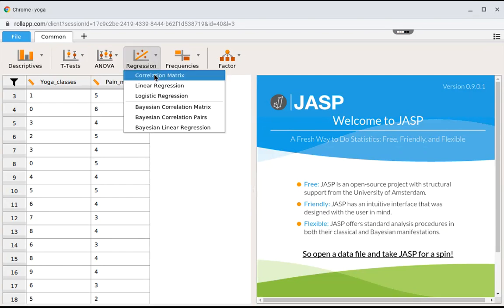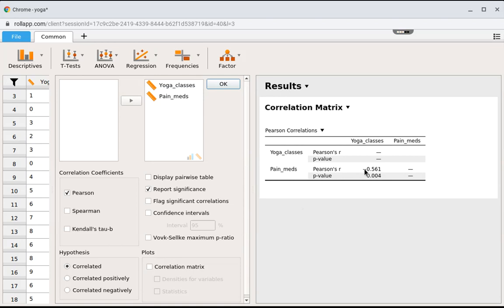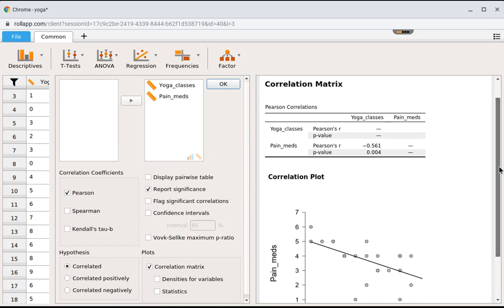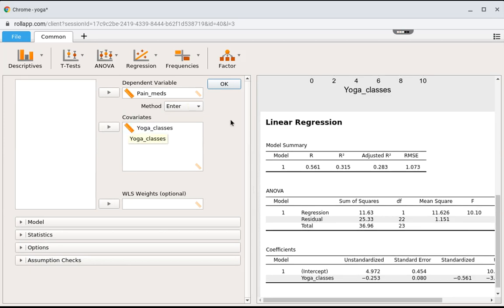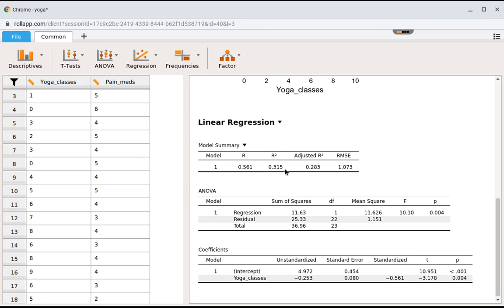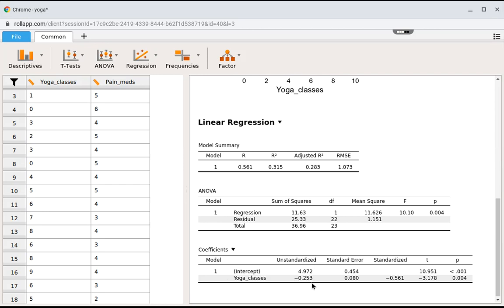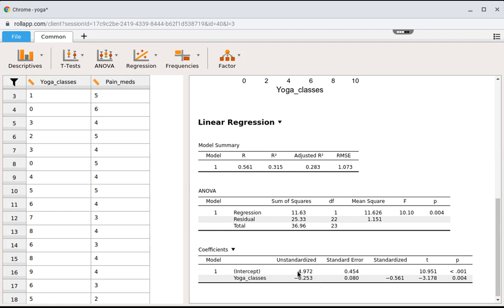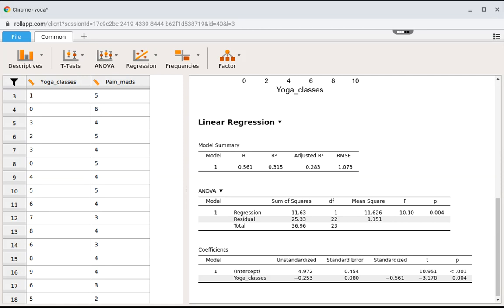Running Correl and Regression in JASP